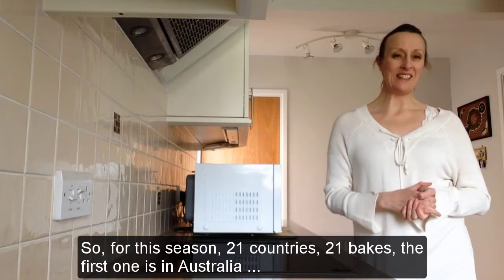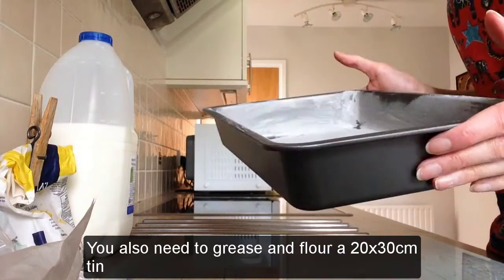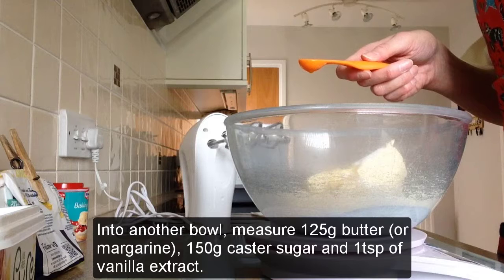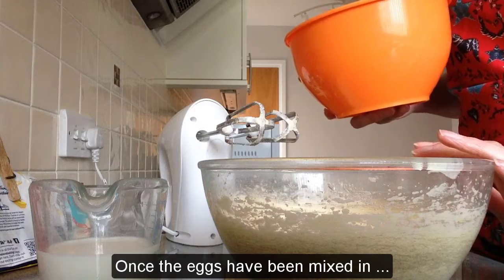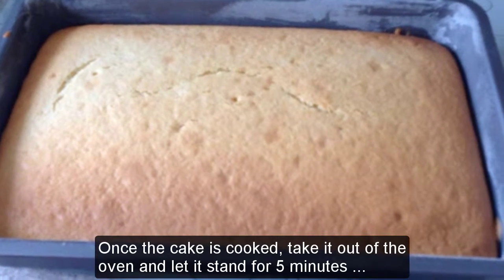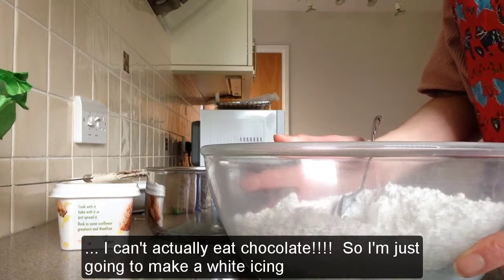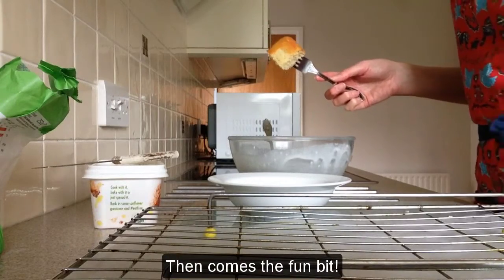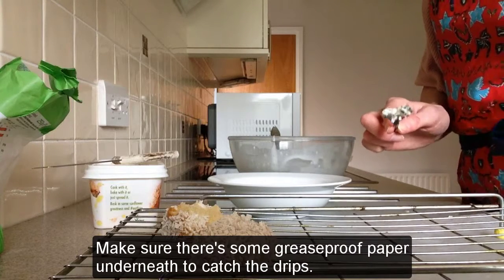F1 Bake Off 2019 - Round 1 - Australia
It's back. And I'm not just talking about F1.

Another F1 season and another round of F1 Bake Offs - crossing fingers that this season is slightly more successful than last.

Note to self, try and avoid recipes that use yeast!

Kicking off the season in Australia, I'm attempting to make the perennial Australian favourite 'Lamingtons'.

Do you like Lamingtons? Why not give the recipe a go and let me know how yours turned out in the comments below.